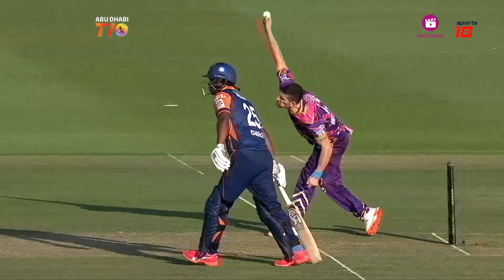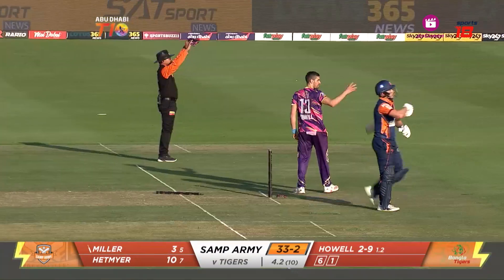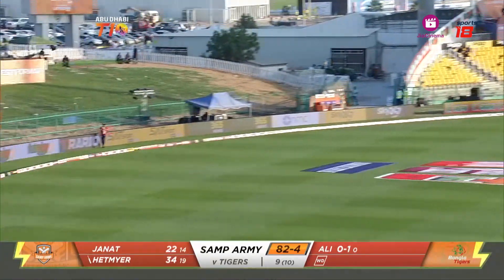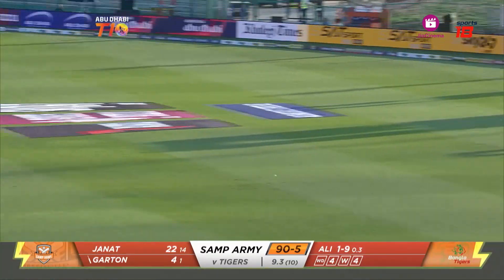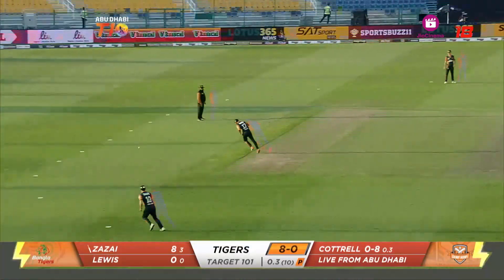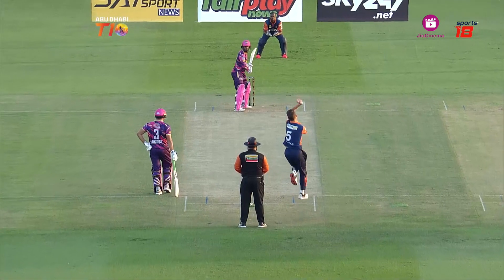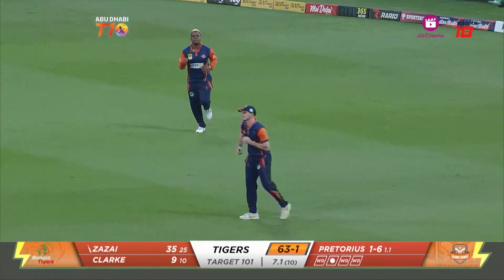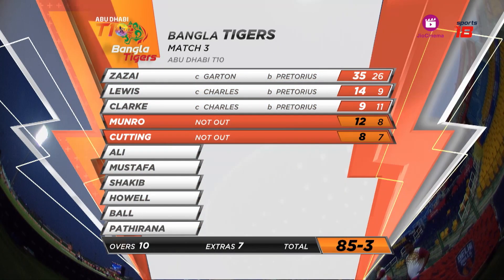Morrisville Samp Army vs Bangla Tigers | Match 3 Season 6 | Abu Dhabi T10 | Sports18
In the third match of CricketsFastestFormat played in Sheikh Zayed Stadium, Morrisville Samp Army successfully defended their target of 100 runs. Bangla Tigers had wickets in hand, but their comparatively slow innings led them 15 runs short of the target.

Catch the highlights of this super-thrilling match only on JioCinema & Sports18.